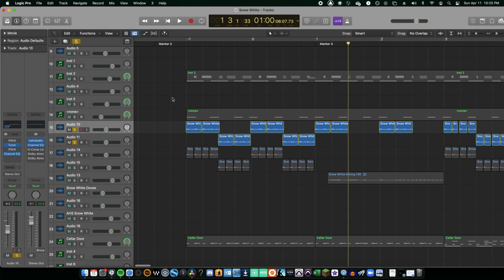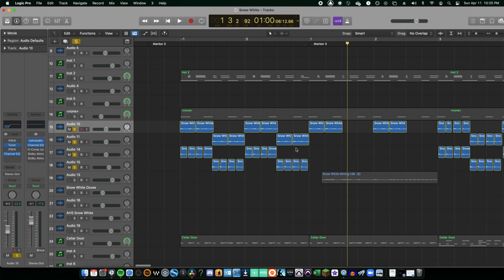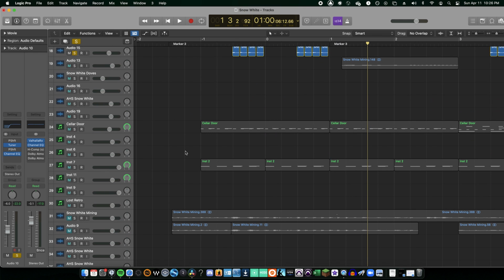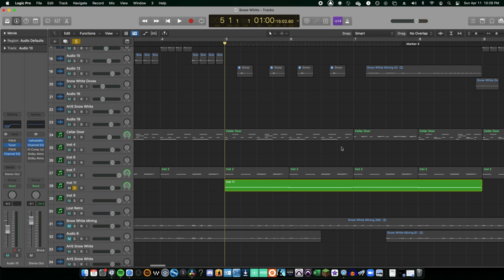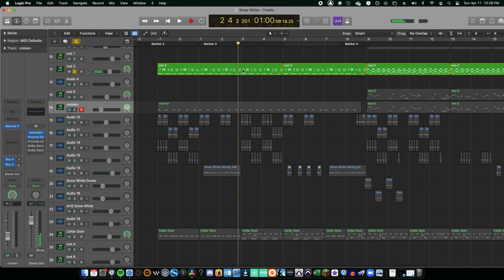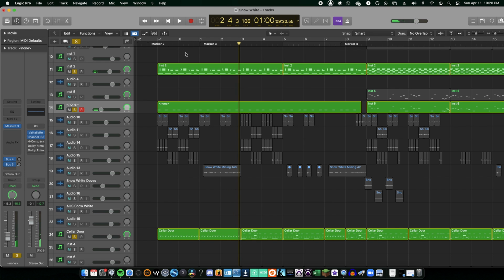Presentation (Teaching a Skill)